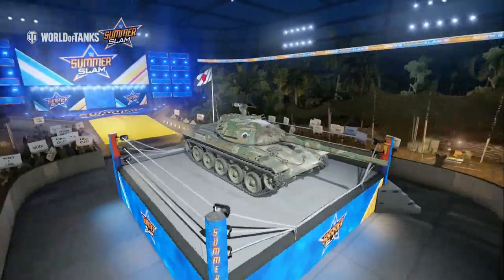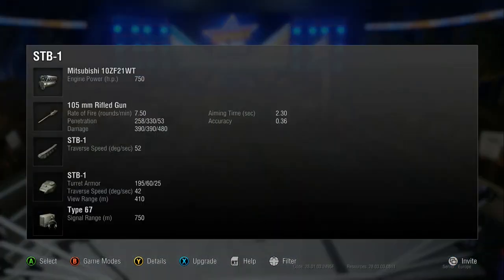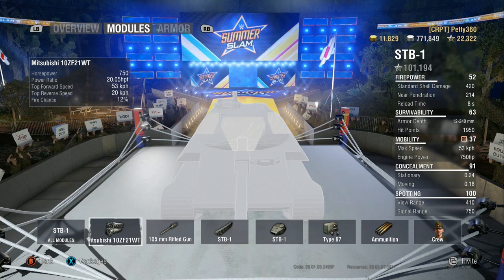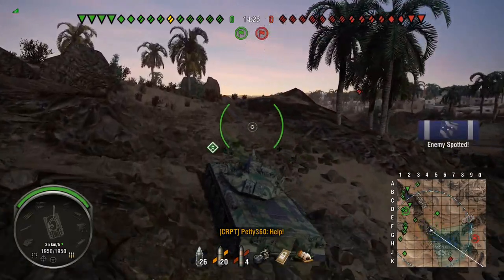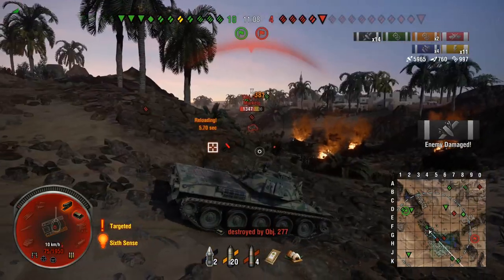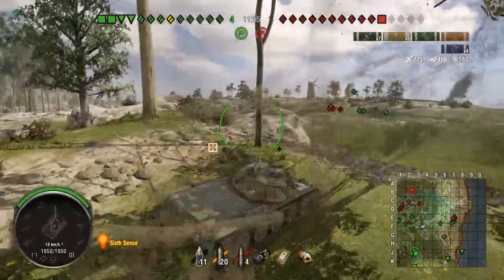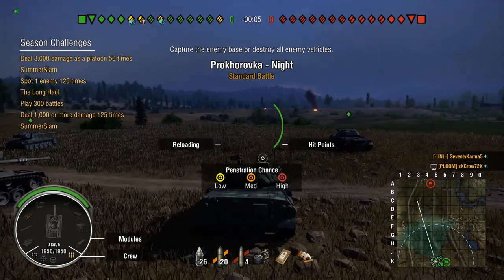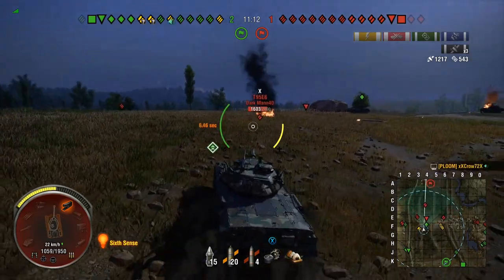STB 1 Thoughts + Garage Review ll Wot Console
The review for the Japanese Tier X Medium the STB 1, this was asked for in the Tank suggestions vid so i thought i'd use those to start off tank reviews :) *Note*
These are my views, others might view differently, hopefully you will gain an insight into what this tank is like generally :)